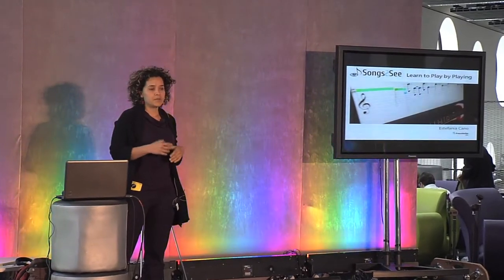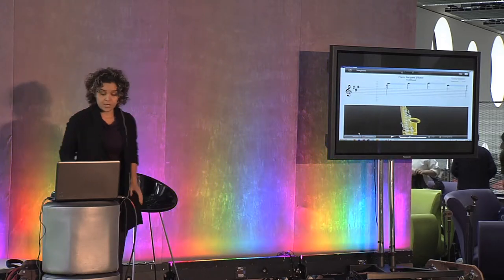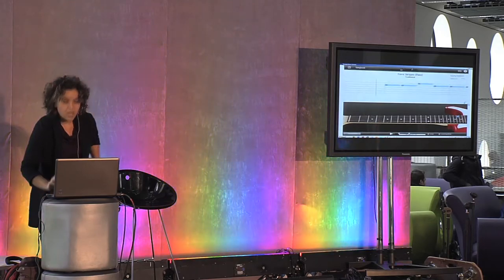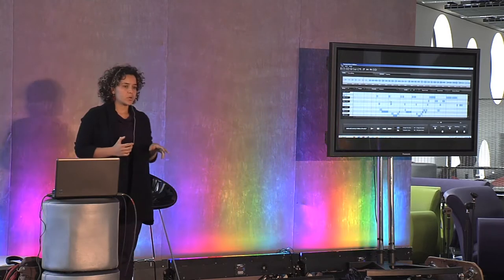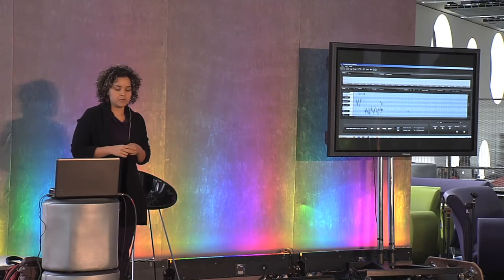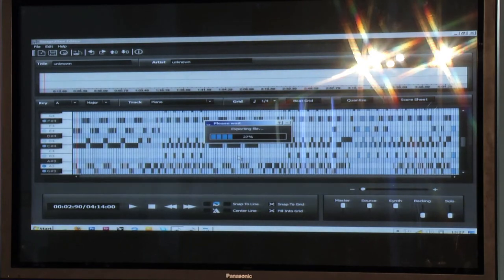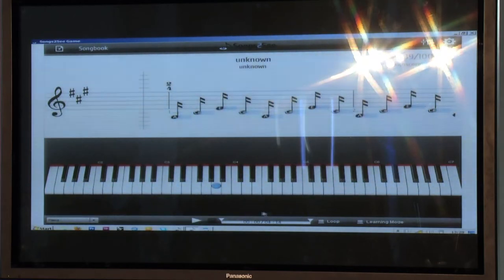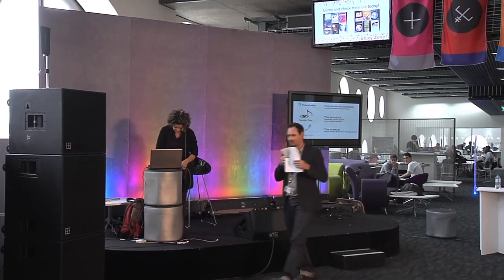Estefanía Cano, Songs2See, Fraunhofer @ The Music Tech Fest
Songs2See: Learn to Play by Playing.

Songs2See is an application for music learning, practice and gaming developed by the Fraunhofer Institute for Digital Media Technology in Ilmenau- Germany.

It allows the use of real musical instruments while offering real-time performance feedback, automatic fingering animations, a learning mode for beginners and a rating system.

A scrolling score with pitch and timing information guides the users through the performance. Saxophone, guitar, trumpet, bass, piano, flute and voice are supported in the application and users can create their own content for the Game using the Songs2See Editor.

This application collects a number of processing and analysis tools that allow users to create content starting from MP3, WAV, MIDI or MusicXml files of their favourite tracks.

Songs2See was released to the market in March 2012.